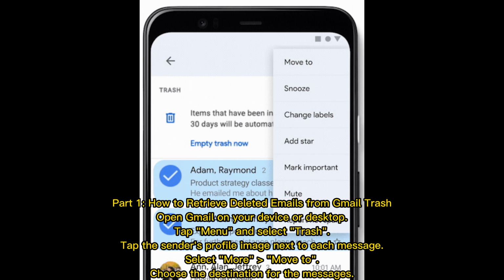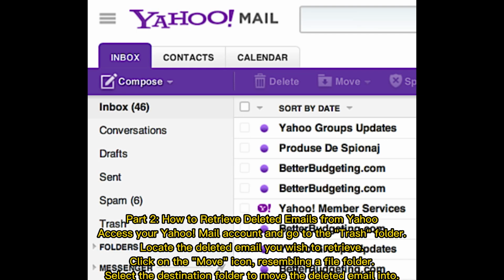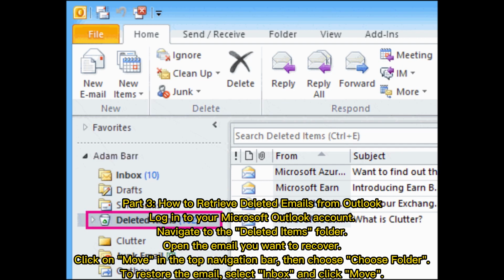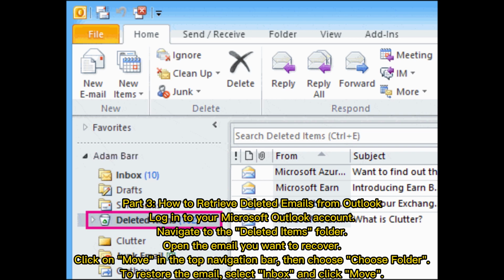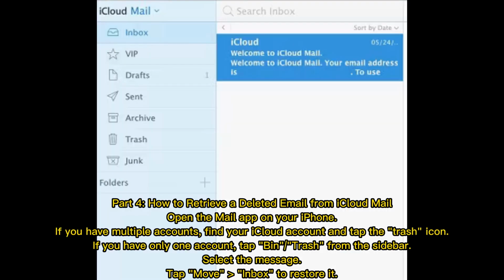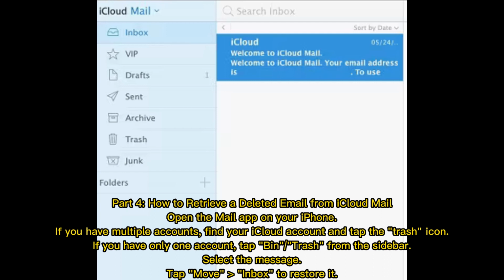How to Retrieve Deleted Emails from Gmail, Yahoo, Outlook, & iCloud Mail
Can deleted Emails still be recovered from Gmail, Yahoo, Outlook, and iCloud Mail? Yes! Go through this video to learn how to retrieve deleted Emails with great ease.

00:00 Start
00:21 Part 1: How to Retrieve Deleted Emails from Gmail Trash
00:40 Part 2: How to Retrieve Deleted Emails from Yahoo
01:00 Part 3: How to Retrieve Deleted Emails from Outlook
01:22 Part 4: How to Retrieve a Deleted Email from iCloud Mail
01:43 Extra: How to Retrieve Deleted Data on Android Easily